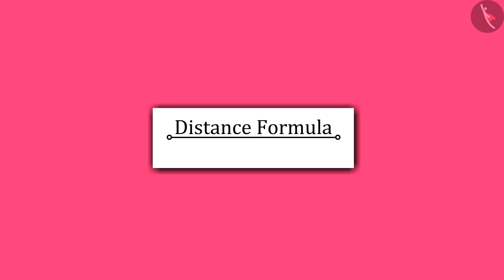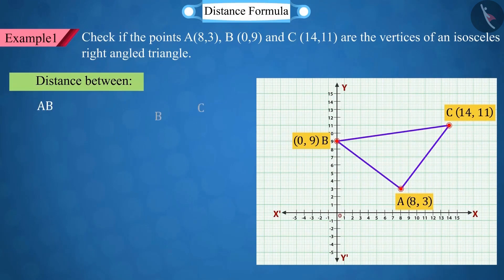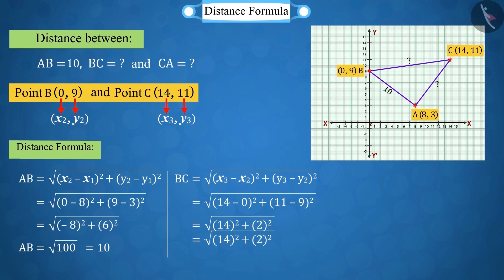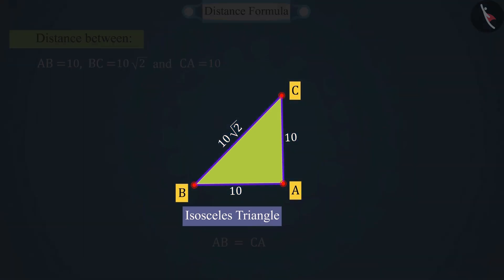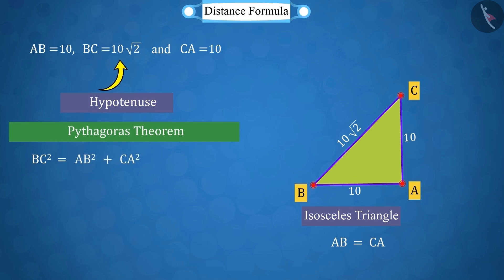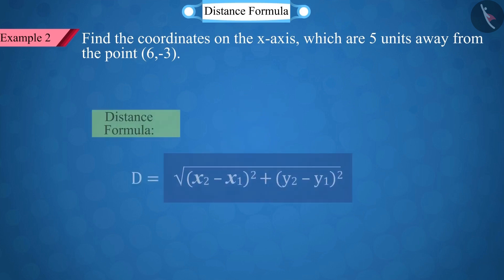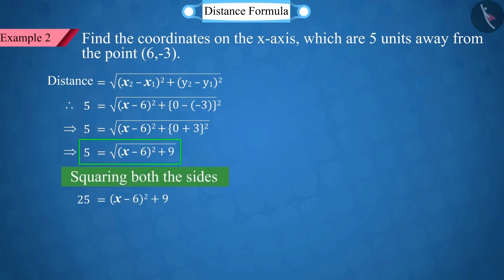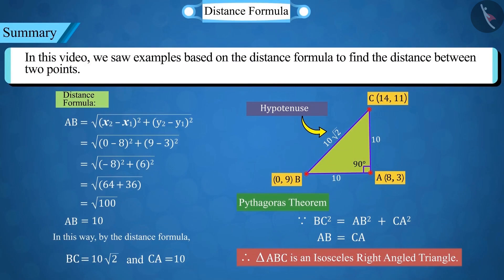Distance Formula Part 2